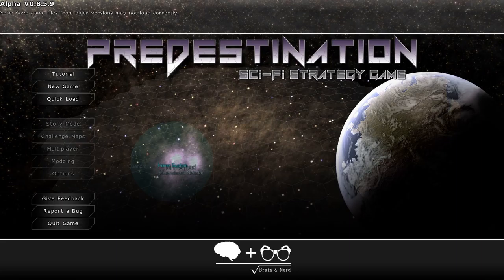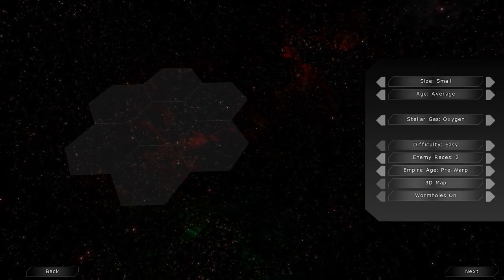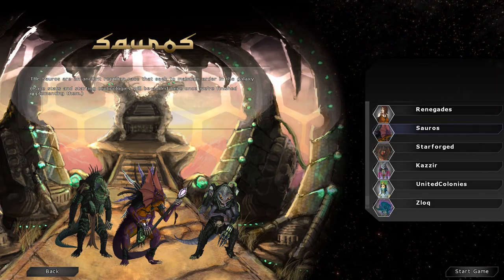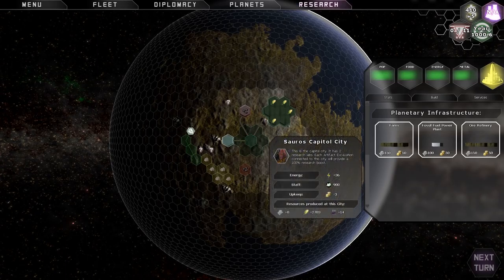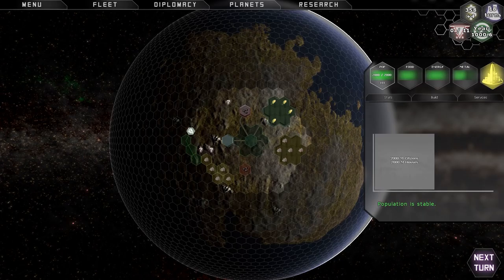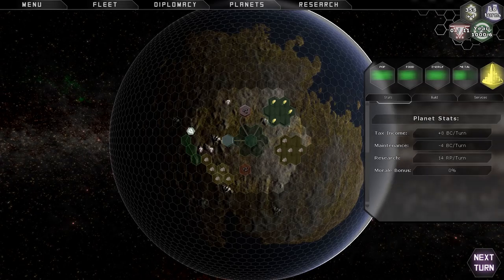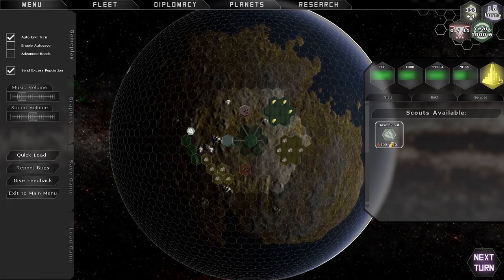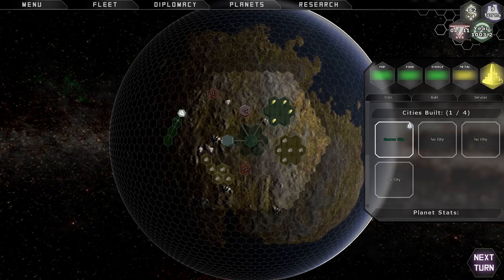Let's Try Predestination - Sauros - Alpha 01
Troy tests out alpha version of Predestination by Brain and Nerd studios.  Predestination is an ambitious turn based space 4X game in the mold of the classic Master of Orion series.